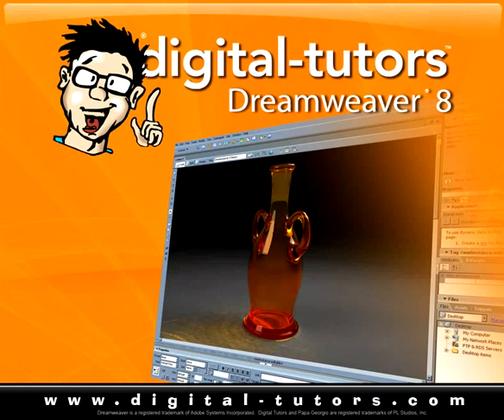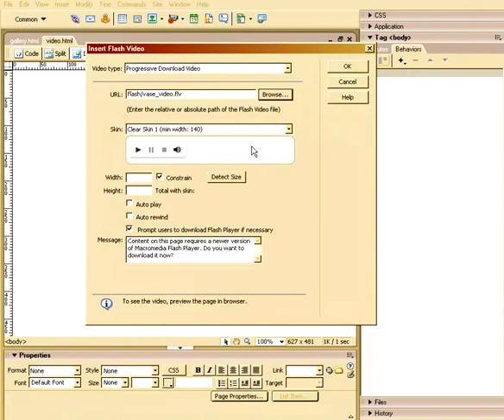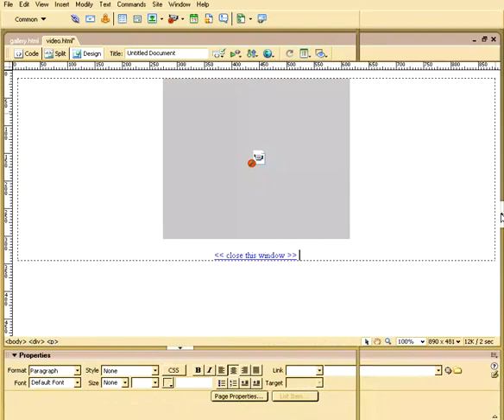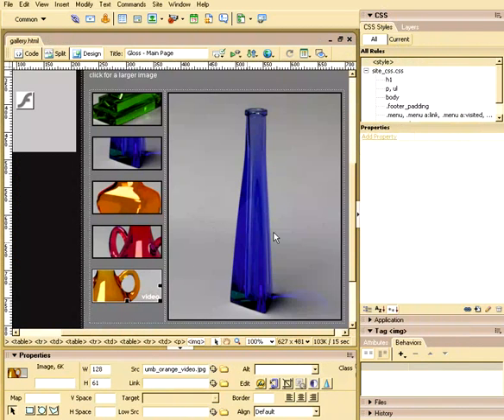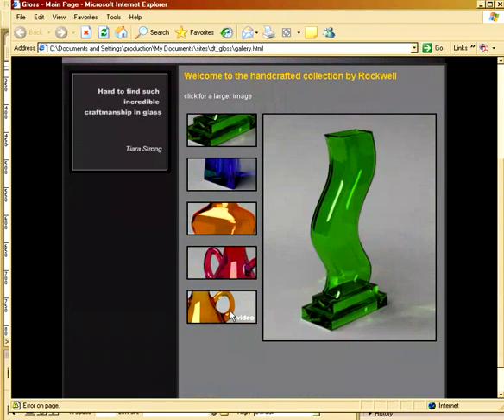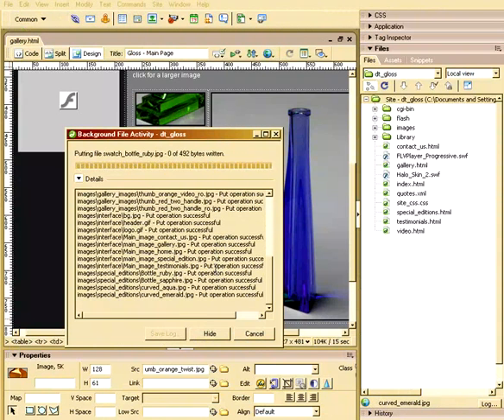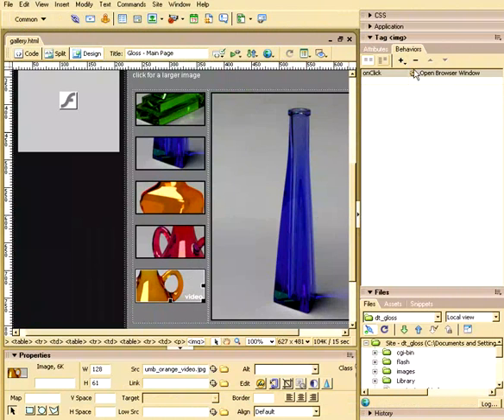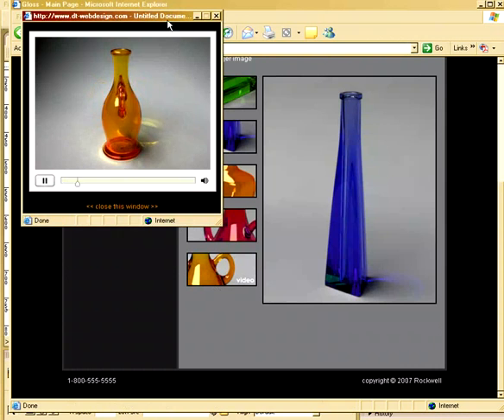20. Adding Flash Video and building pop-up windows